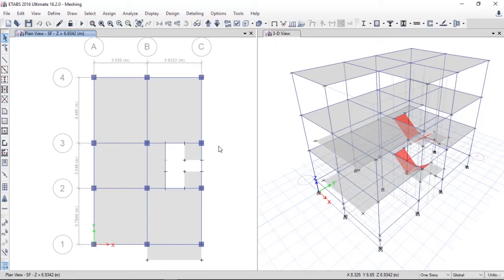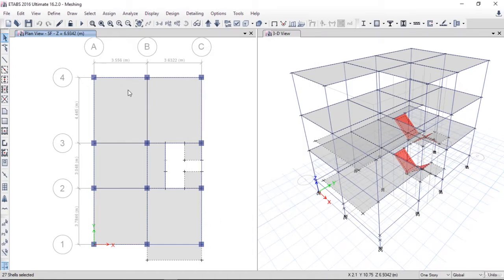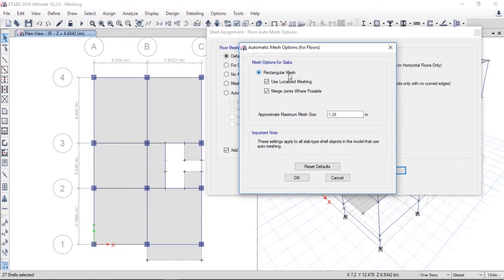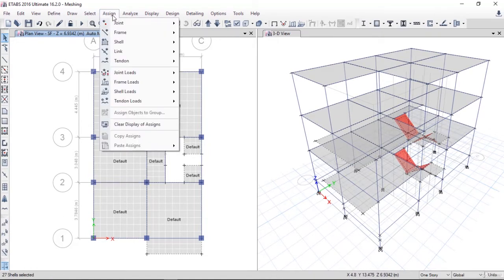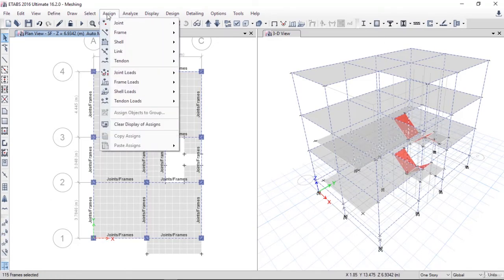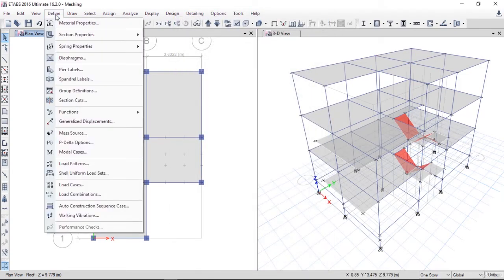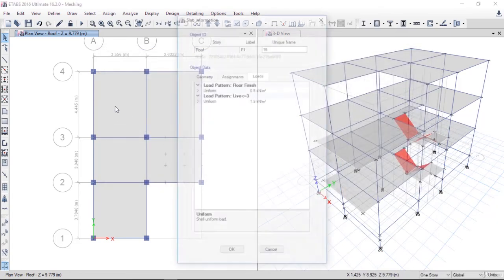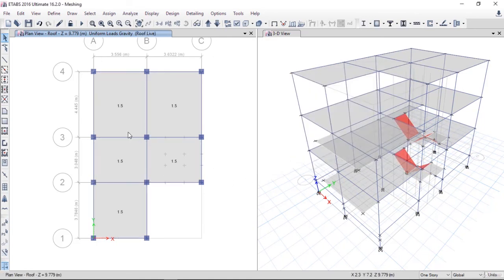SECTION 4 Step5= Meshing of slab and frame mp4 Google Drive